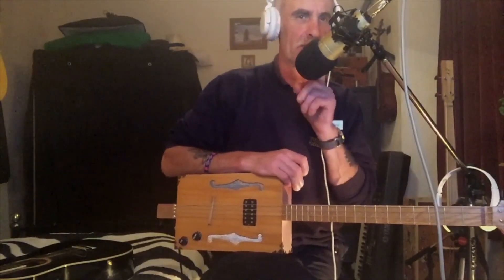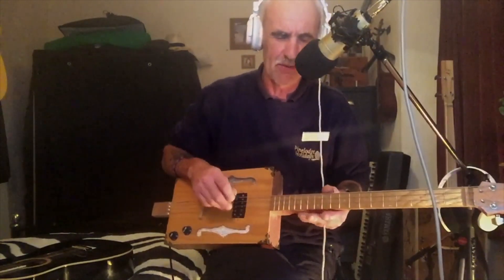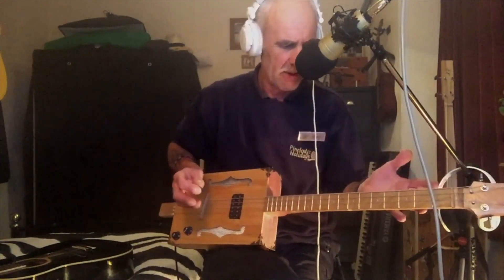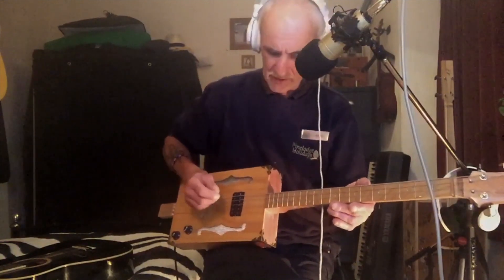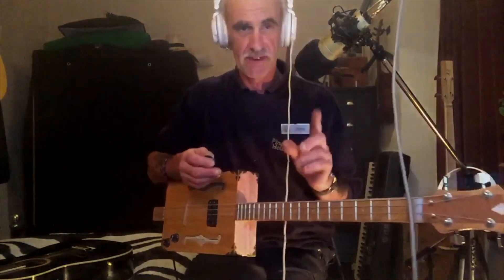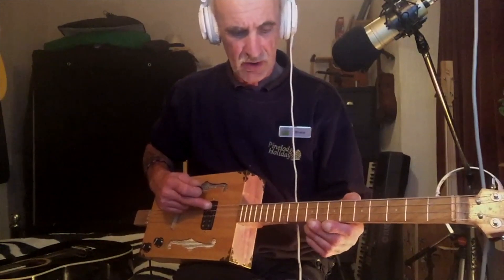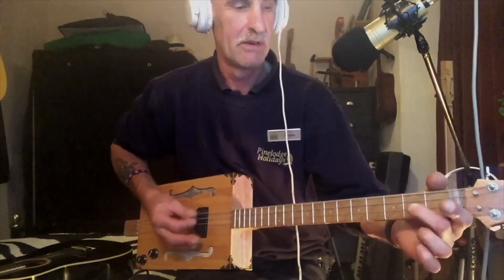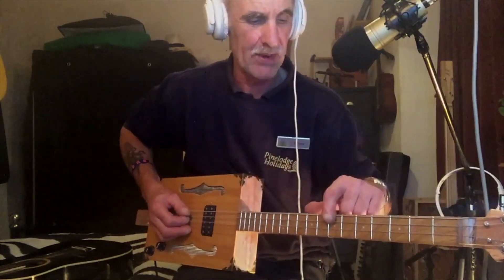Route 66 lesson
This video is about Route 66 lesson